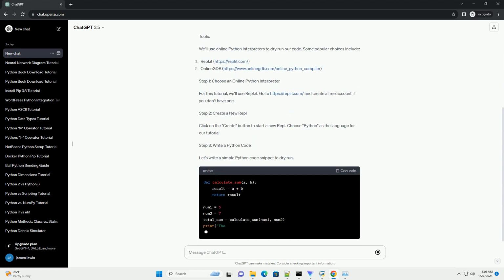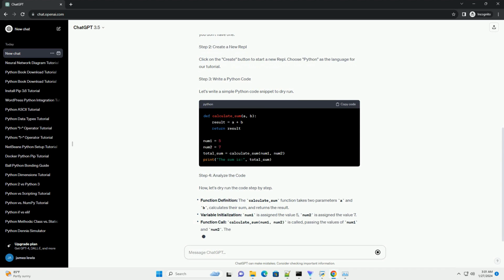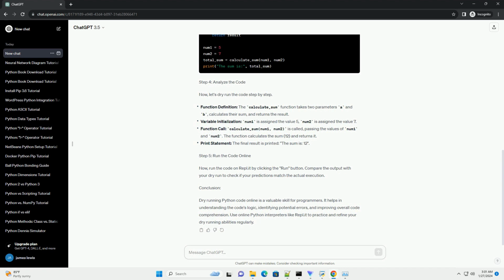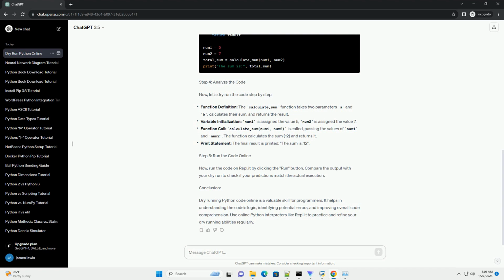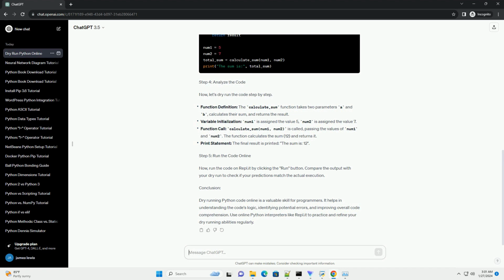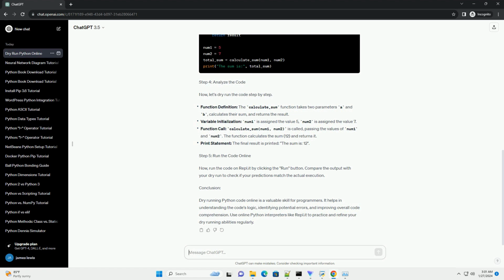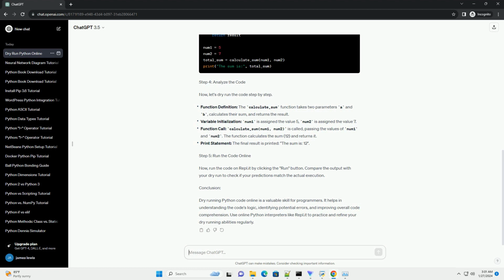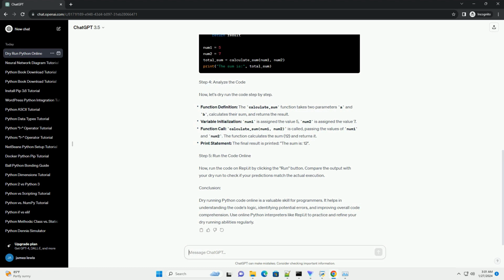dry run python code online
Title: A Beginner's Guide to Dry Run Python Code Online
Introduction:
Dry running Python code is a crucial step in the debugging and understanding process for programmers. It involves mentally executing the code without actually running it on a computer. In this tutorial, we'll explore how to dry run Python code online using various tools and platforms. Dry running helps identify potential issues, trace the flow of the program, and gain a deeper understanding of the code's behavior.
Prerequisites:
Before we begin, make sure you have:
Tools:
We'll use online Python interpreters to dry run our code. Some popular choices include:
Step 1: Choose an Online Python Interpreter
For this tutorial, we'll use Repl.it. Go and create a free account if you don't have one.
Step 2: Create a New Repl
Click on the "Create" button to start a new Repl. Choose "Python" as the language for our tutorial.
Step 3: Write a Python Code
Let's write a simple Python code snippet to dry run.
Step 4: Analyze the Code
Now, let's dry run the code step by step.
Function Definition: The calculate_sum function takes two parameters a and b, calculates their sum, and returns the result.
Variable Initialization: num1 is assigned the value 5, num2 is assigned the value 7.
Function Call: calculate_sum(num1, num2) is called, passing the values of num1 and num2. The function calculates the sum (12) and returns it.
Print Statement: The final result is printed: "The sum is: 12".
Step 5: Run the Code Online
Now, run the code on Repl.it by clicking the "Run" button. Compare the output with your dry run to check if your predictions match the actual execution.
Conclusion:
Dry running Python code online is a valuable skill for programmers. It helps in understanding the code's logic, identifying potential errors, and improving overall code comprehension. Use online Python interpreters like Repl.it to practice and refine your dry running abilities regularly.
ChatGPT